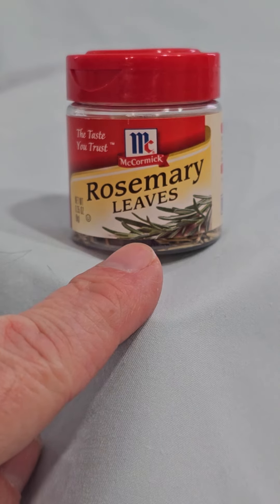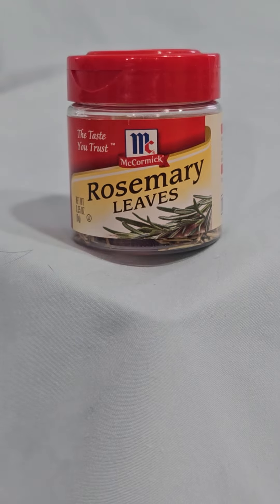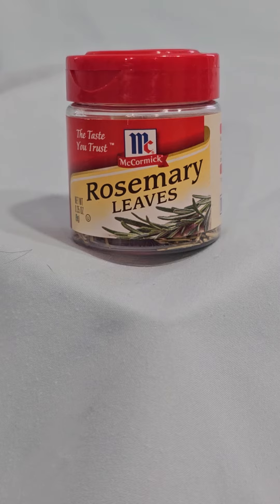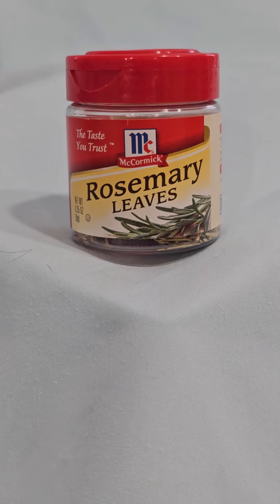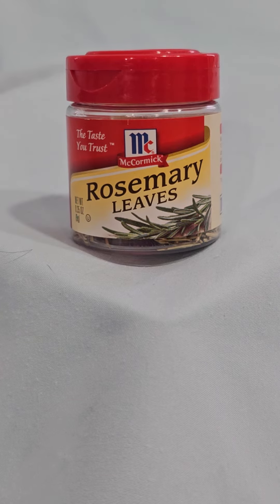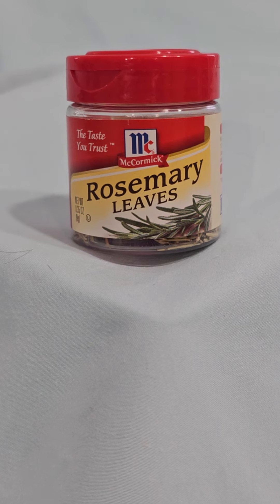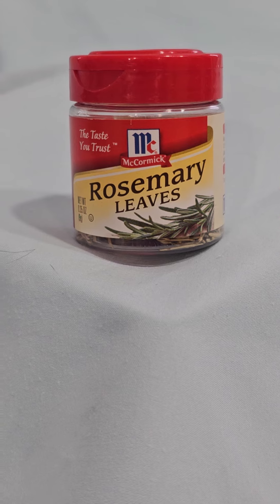"Unveiling Nature's Herb: McCormick Rosemary Leaves Review | Lift Your Culinary Creations!"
I am an Amazon Influencer if you follow my link I may get paid.

Embark on a flavorful journey with us as we dive into the aromatic world of McCormick Rosemary Leaves in this captivating review video. Discover the natural herb that will elevate your culinary creations to new heights. We explore the distinct and refreshing flavors of McCormick Rosemary Leaves, showcasing its versatility in a variety of dishes. From roasted meats to hearty stews and vibrant salads, this video will inspire you to incorporate rosemary into your cooking. Unleash the earthy and herbaceous notes of this culinary gem, and learn how to harness its full potential in your recipes. Don't miss out on this flavorful adventure as we unravel the secrets of McCormick Rosemary Leaves. Prepare to tantalize your taste buds and infuse your dishes with a touch of culinary magic.